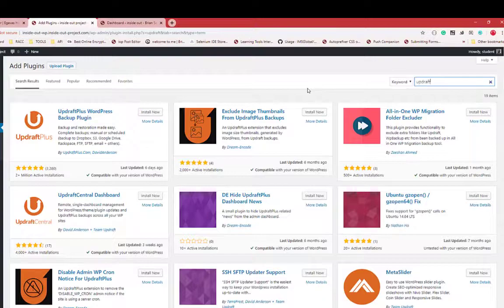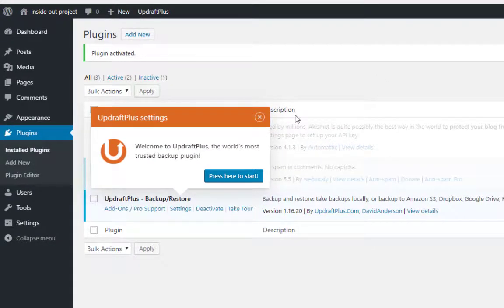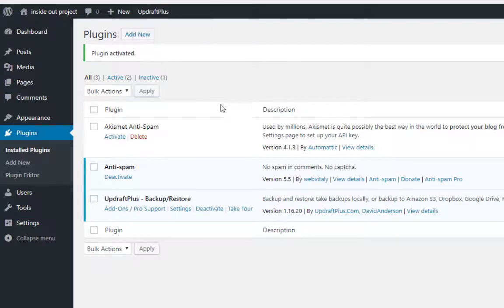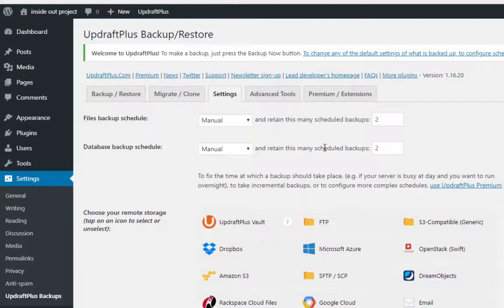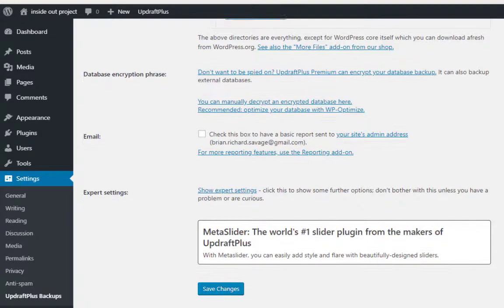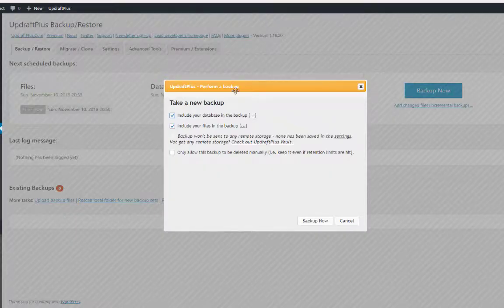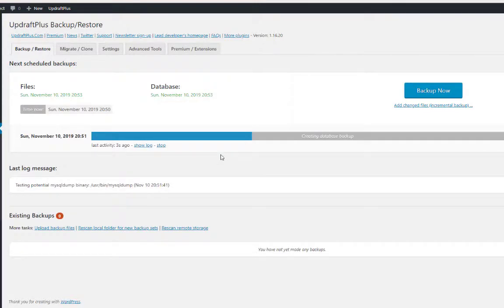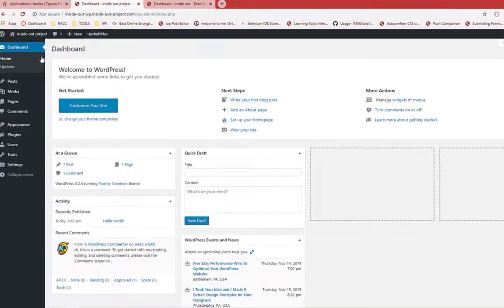002 - Install UpDraft Plus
In this video we install the Updraft Plus plugin so we can backup or website.

Table of Contents:

00:00 - Introduction
00:08 - Go to plugins - Add New
00:17 - Search plugins for "UpdraftPlus"
00:24 - In the search results locate the plugin
00:32 - Click the install
00:47 - Click Activate
01:16 - Click "Settings" to setup UpDraft
01:27 - Set files backup to 10
01:30 - Set database backup to 10
01:32 - Set files duration to Daily
01:36 - Set database duration to Daily
01:46 - Click the save changes button at the bot
01:52 - Navigate to the Backup/Restore tab
01:57 - Select the Backup Now button
02:14 - Select the second Backup Now button